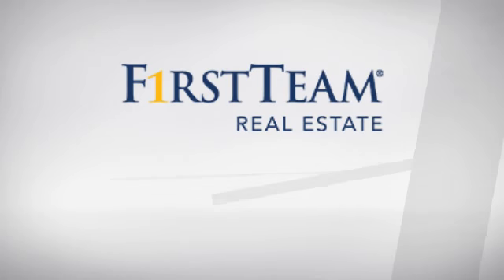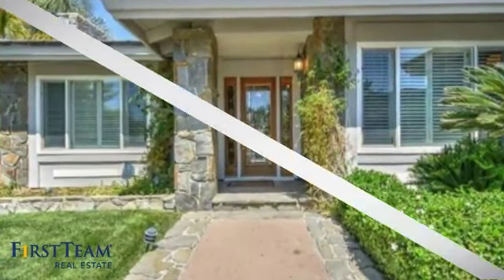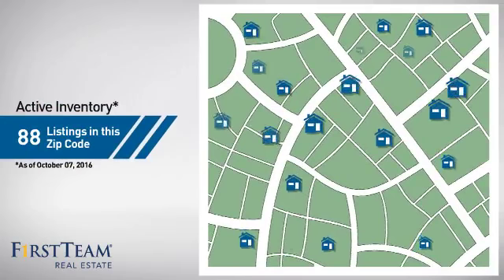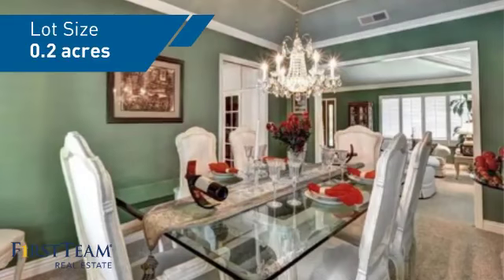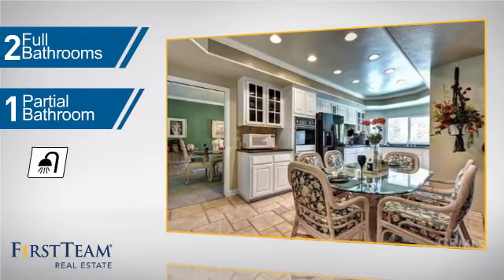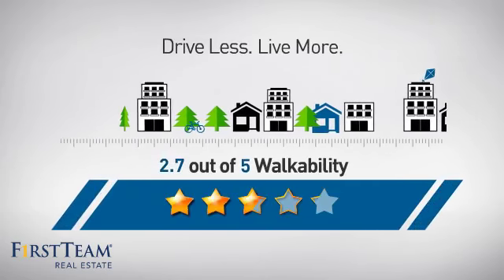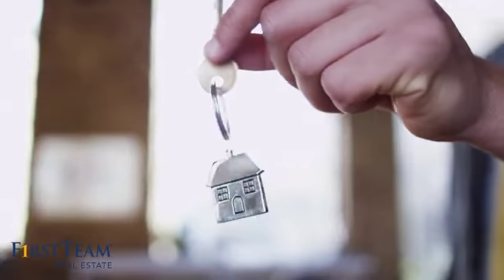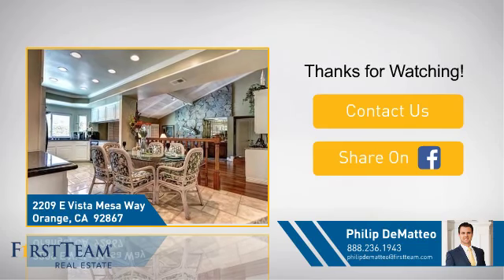2209 E Vista Mesa Way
Beautiful single story in the highly desirable community of Vista Royale nestled in the hills of Orange. Upgraded spacious home boasts four bedrooms, two and half baths, and three car garage. Entertainerâ€™s backyard featuring several covered patio sitting areas with pool & spa. Other features include crown molding, recessed lighting, plantation shutters throughout the home, granite counters in the kitchen, guest bath and half bath, and beautiful tile work in master bath. Great neighborhood close to shopping, entertainment, restaurants, freeways and award winning schools.